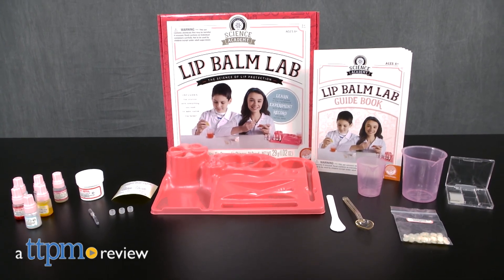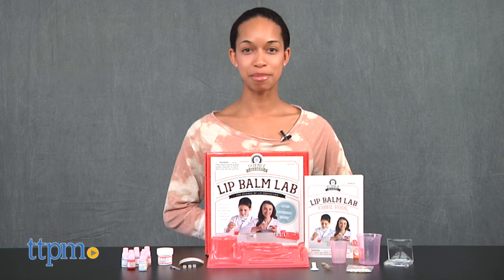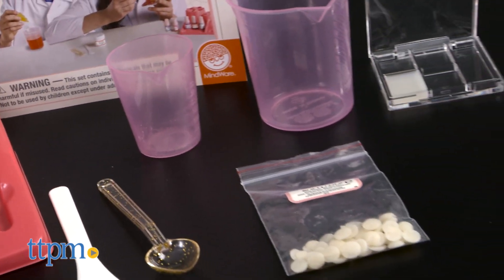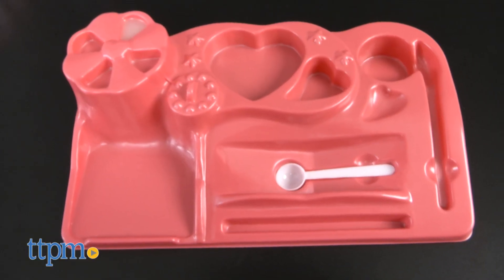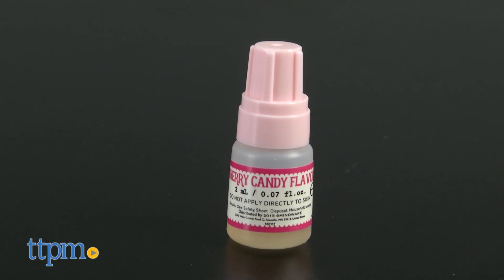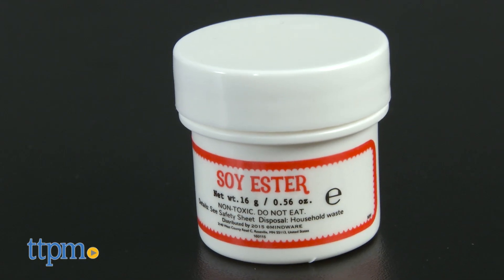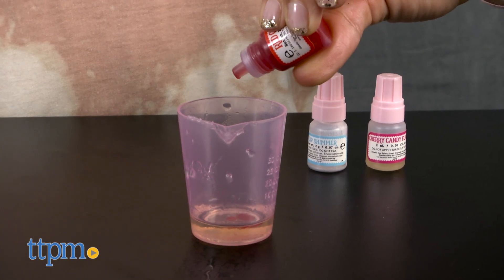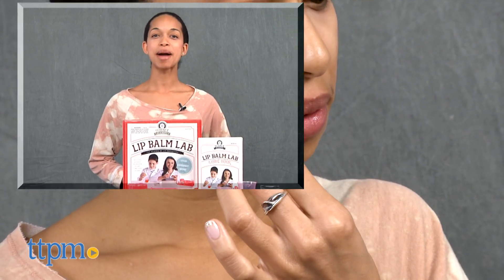Science Academy Lip Balm Lab from MindWare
Science Academy Lip Balm Lab from MindWare. Kit comes with everything needed to learn about and customize your own lip balm. Kit contains a guide book, lab station, lip brush, compact, spoons, “Use By Date” labels, 1 pair of gloves, beakers, spatula, sunblock, liquid coloring, fruity flavors, fine shimmer, UV Beads, Berry wax beads, baby oil, and Soy Ester. For full review and shopping info

Product Info:
Science Academy Lip Balm Lab from MindWare comes with everything needed to learn about and customize your very own lip balm. The kit contains a guide book, lab station, lip brush, compact, spoons, “Use By Date” labels, one pair of gloves, small and large beakers, a spatula, sunblock, liquid coloring, fruity flavors, fine shimmer, UV Beads, Berry wax beads, baby oil, and Soy Ester.